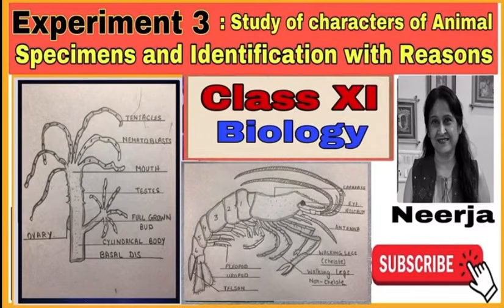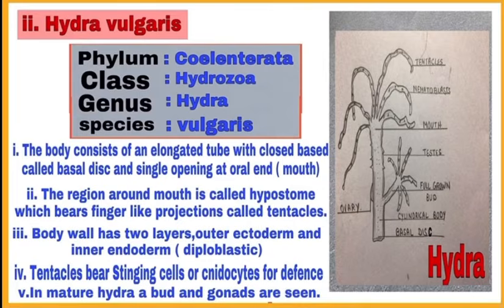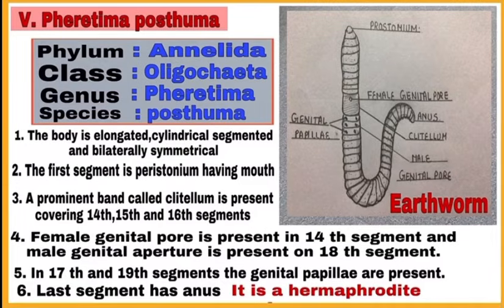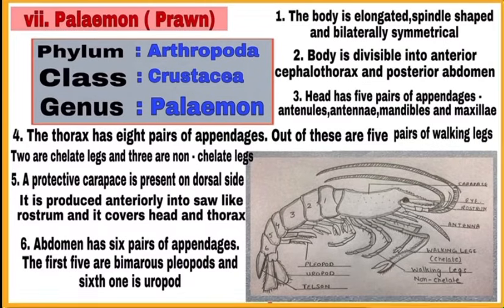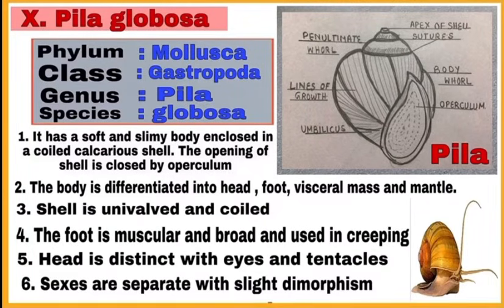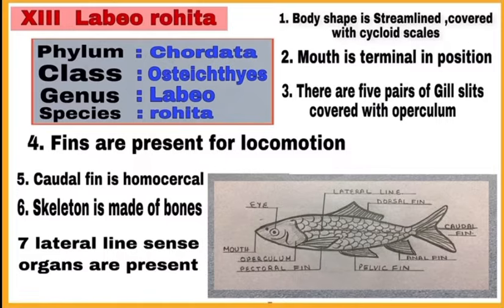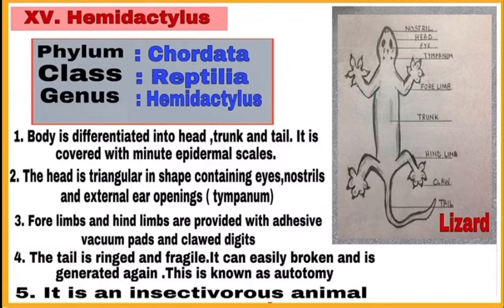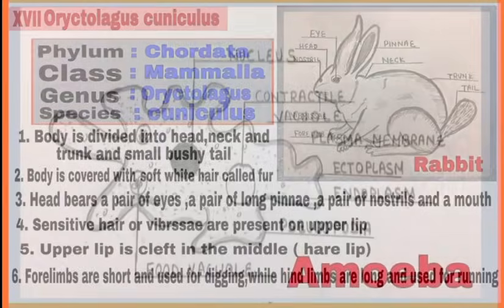study Animal Specimens,Identification with reasons/Experiment 3/class11/biology/with Pencil sketches